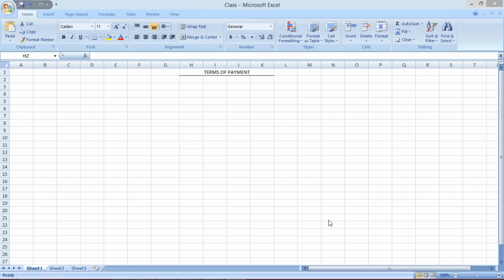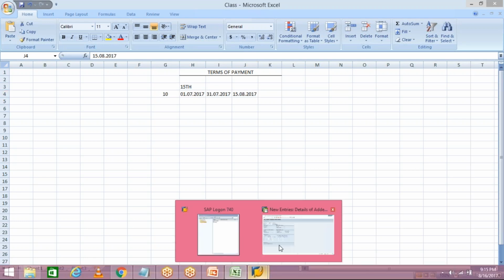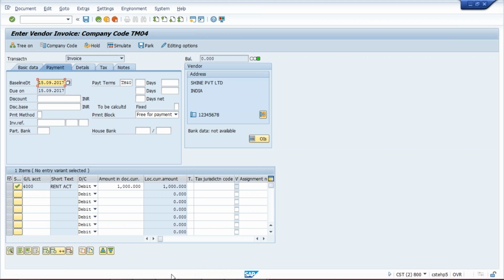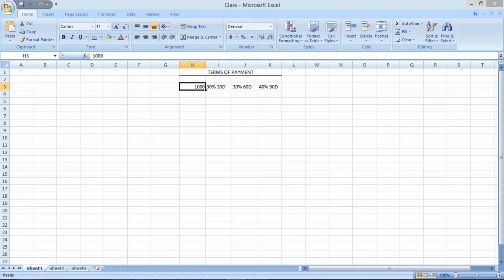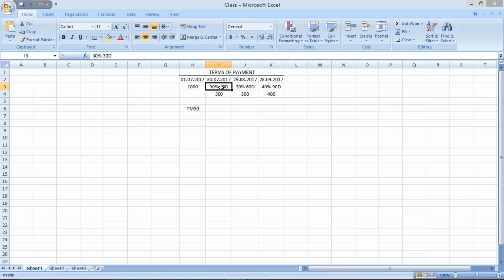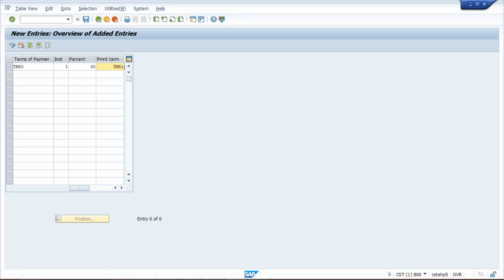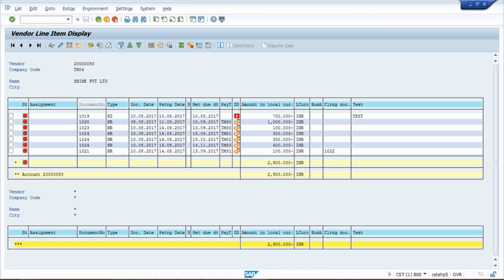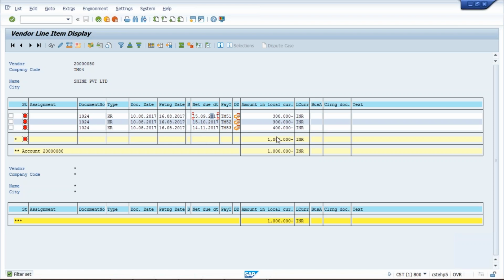sap fico PROJECT 22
sap fico project 22_Fixed n Installment Terms of payment